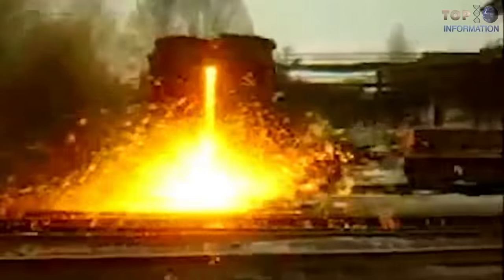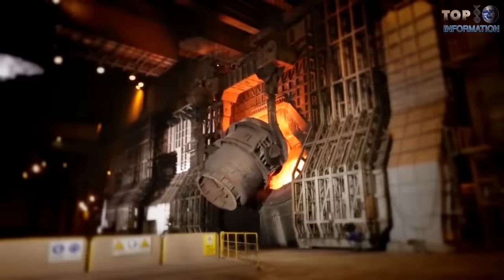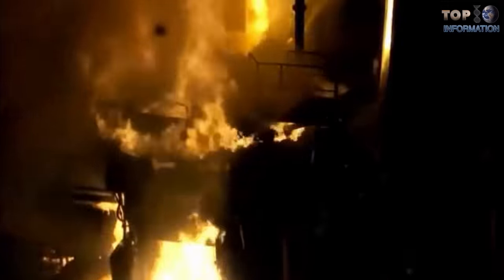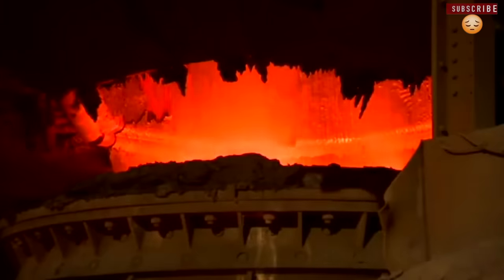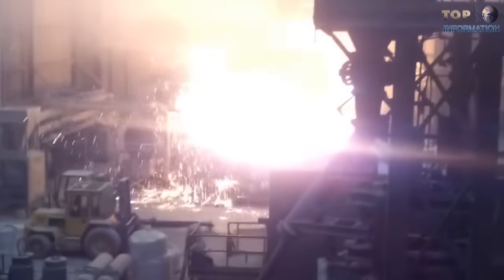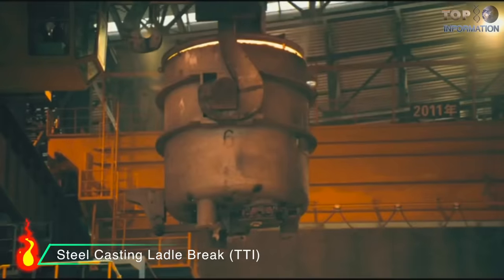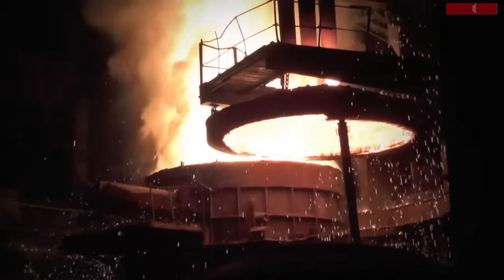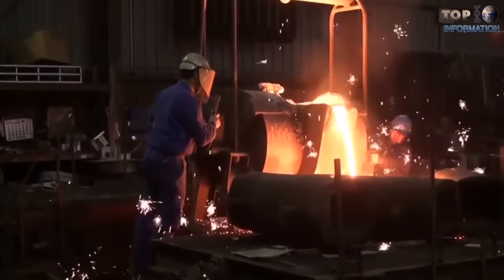TOP 10 Accidents In Metal Industry ✅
10 Accidents In Metal Industry!
This Video talks about different kinds of risks that is associated in metal industry. So. that we can aware you about safety instructions.
As you know safety of workers or individuals are primary concern for TTI.

# 10 Slag Explosions
Slag or metal waste is the waste material that remains after Ore-Purification. And that won't be used in the metal processing.
Generally when metal impurities mix with water, for instance, a big explosion may occur.

#9 Electric Arc Furnaces
The electric arc furnaces have been substituting traditional furnaces in many steel plants worldwide.

#8 Boiler Explosion
Boilers are very important in the metal industry. They are defined as a closed pressure vessel where a fluid is heated by applying the resulting heat externally.

#7 Fires
One of the hazards to be considered in the metal industry is fire. Fire increases the possibilities for accidents to occur.

#6 Moisture
Water entry or just simple moisture in the boiler can produce bad results that could put at risk the worker’s live in the metal industry.

#5 Slag Dumping
We cannot consider the slag dumping as an accident, but the consequences of this action can be very negative. Slag or waste originate from ore smelting to purify metals.

#4 Steel Casting ladle break
Broadly speaking, the steel casting ladle is a tool used in the metal refining and casting.  it is used to transport and pour the red hot metal.  They are made of steel and have a refractory lining to withstand high temperatures.

#3 Molten Metal Splashes
One of the most common risks in metal smelting are the splashes of molten metal.  It is in fact one of the points for risk prevention.

#2 Eruptions in Metal Casting Centres
A very risky event is the metal casting process. This process consists of pouring the smelted metal into a cast for it to become solid.

#1 Fire Loops or Cobble
this kind of accident can be lethal for workers who are near. The temperature of this kind of molten metal loops is extremely high.